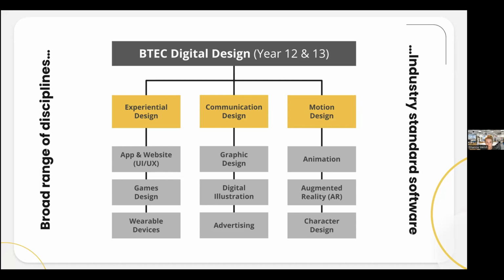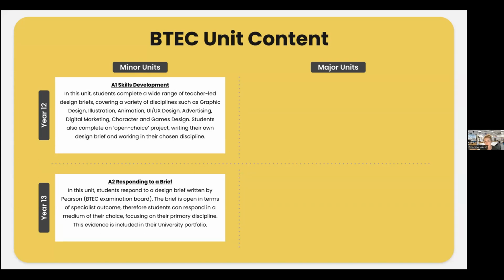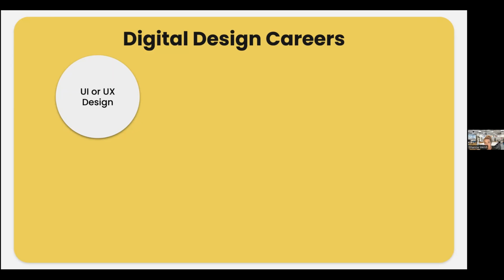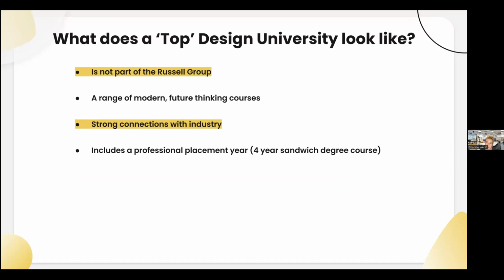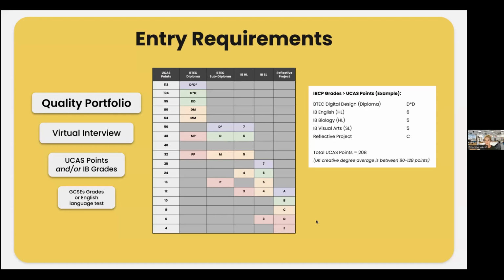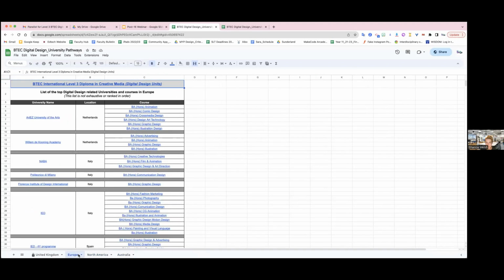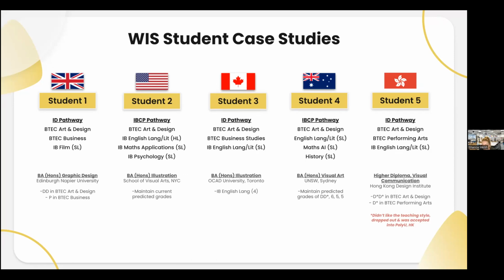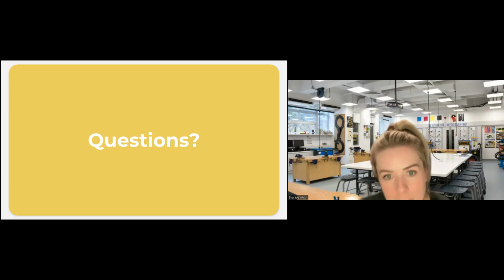Year 11-13 BTEC Digital Design - Future Pathways 7 Sept 2023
This webinar is for parents of students who currently study BTEC Digital Design in Years 11, 12 & 13. The webinar will include information about the BTEC Level 3 Digital Design course on the IBCP pathway, career links, possible University destinations, and the application process for applying for a creative degree course.

Speaker:
Shanice Welsh, Lead Teacher of BTEC Digital Design